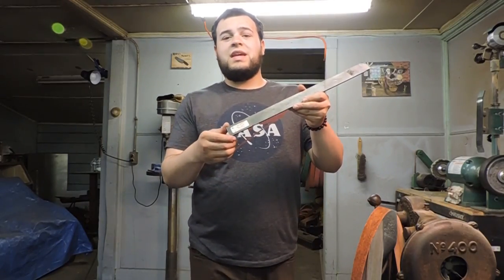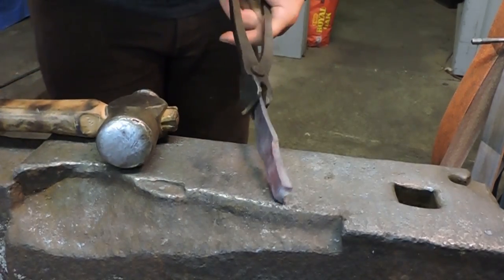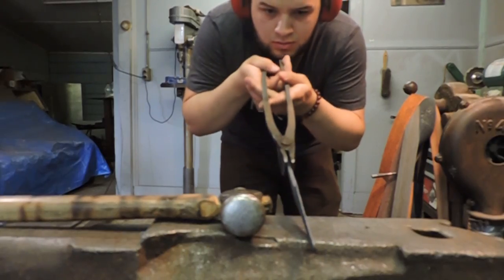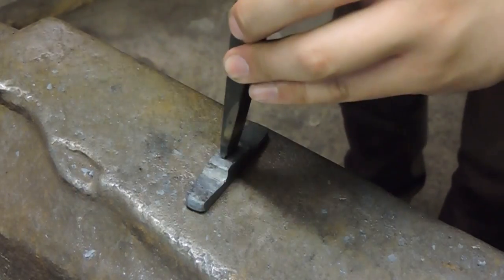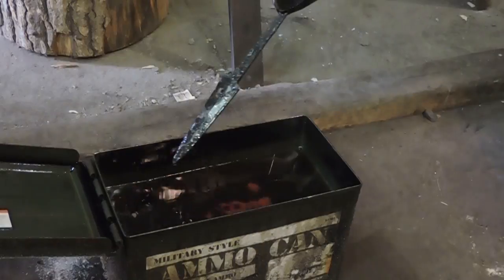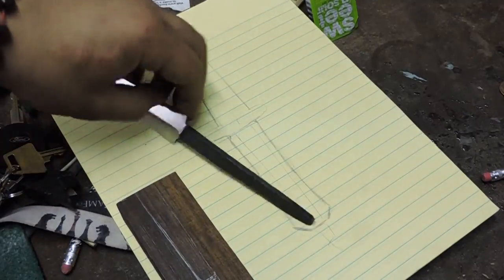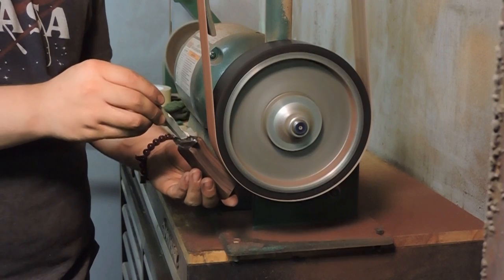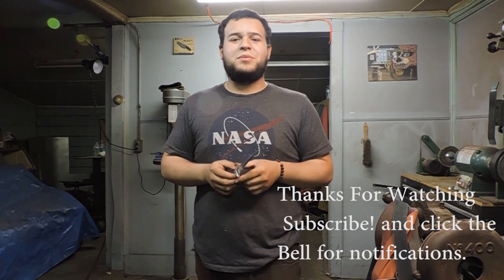Forging a Dagger / Letter Opener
insragram: @Zayknives

My name is Isaiah Washington, I have been making knives for 3 years. This blade was a custom order, but if you're interested in checking out my other work please see my website,  I do custom orders.

In this video lead NASA blacksmith Isaiah Washington (Zay Knives) forging a dagger/ letter opener. I take a bar of 1080 high carbon steel and forging it to shape with a hammer an anvil. I grind the blade to shape, and forge a guard for the knife. I then attach a Indian rosewood handle, and test the knife.